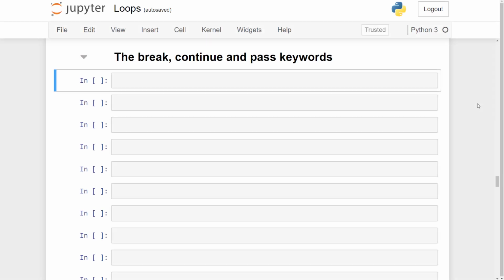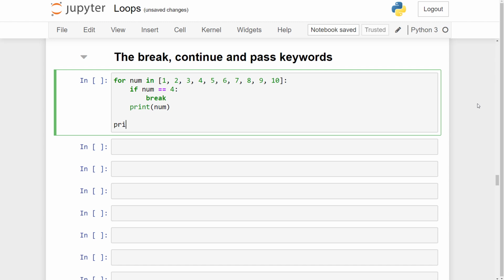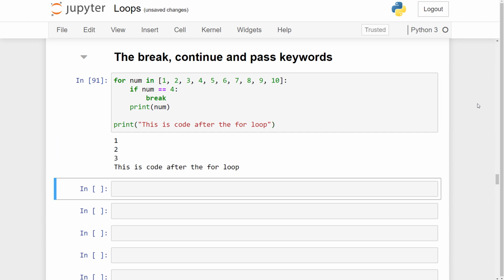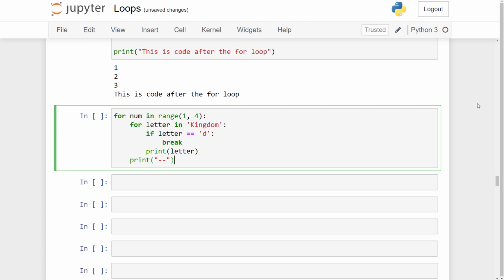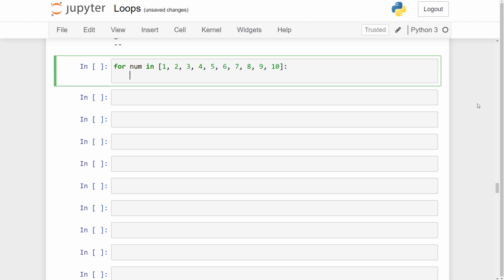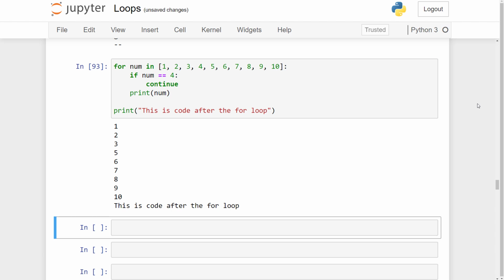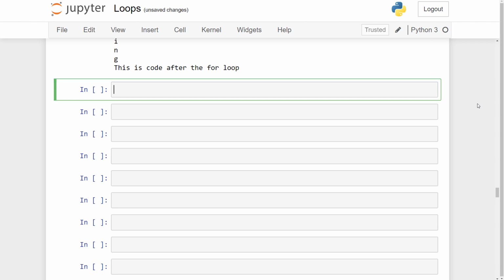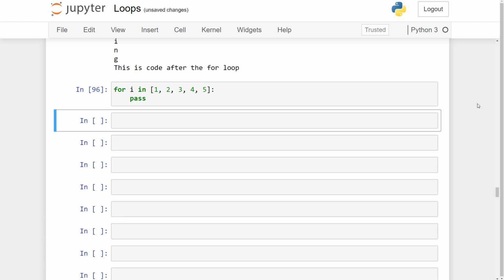Python Day 74: Break, Continue and Pass - Master Loop Control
In this session, you will explore the break, continue and pass keywords in Python, powerful tools that allow you to control how loops behave.

These keywords give you more flexibility when working with loops. You can exit a loop early using break, skip specific iterations using continue and use pass as a placeholder when a statement is required but no action needs to be taken yet.

Today, you will learn how each keyword works, when to use them and how they help you write cleaner and more efficient Python code.

By the end of this lesson, you will confidently control loop execution and structure your programs more effectively.

• How break exits a loop early
• How continue skips the current iteration
• How pass acts as a placeholder in your code
• When to use each keyword in real scenarios
• Practical examples of loop control
• How these keywords improve code structure
This session builds directly on your understanding of loops and iteration.

🌍 Why Loop Control Matters
Understanding break, continue and pass helps you:
• Control how loops execute
• Avoid unnecessary iterations
• Write cleaner and more readable code
• Handle edge cases more effectively
• Build more efficient and flexible programs
These tools are essential for writing professional level Python code.

• Learners strengthening their understanding of loops
• Anyone wanting to write cleaner and more efficient code
This lesson prepares you for more advanced looping patterns and real world applications.

🔥 Take Full Control of Your Loops
Once you understand break, continue and pass, you gain complete control over how your loops behave.

👉 Comment which keyword you think is most useful